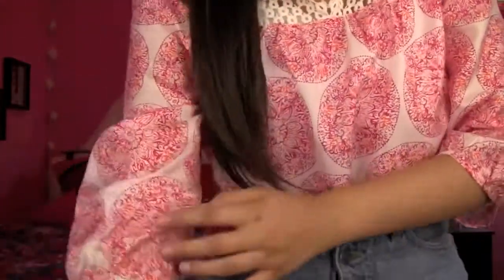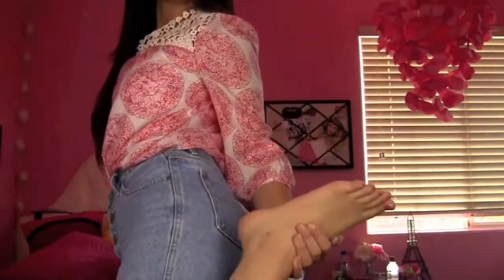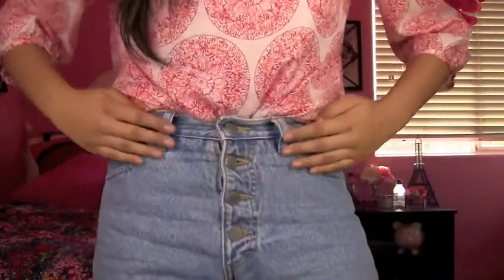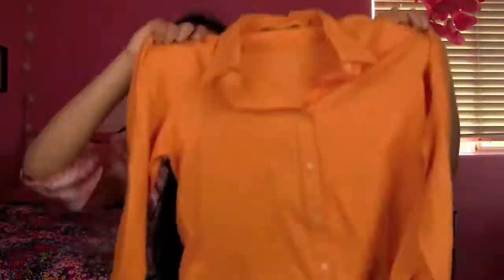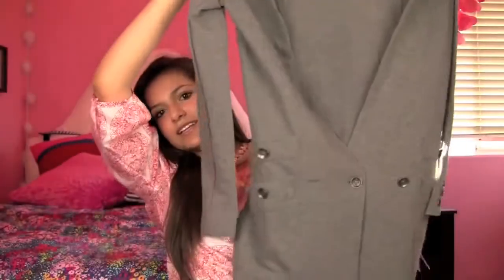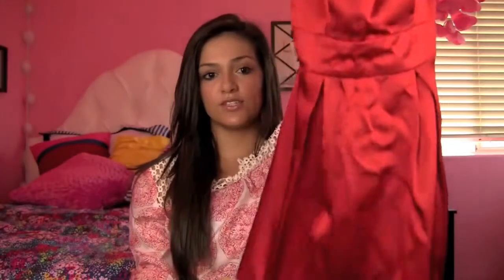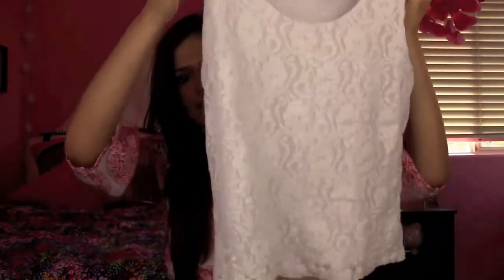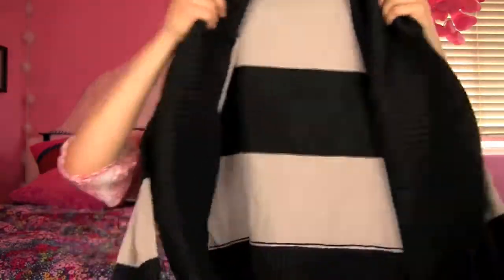Thrift store fashion haul!!! ᴺᴱᵂ